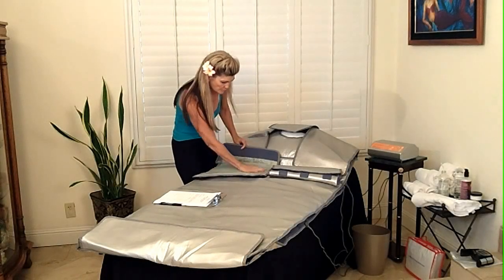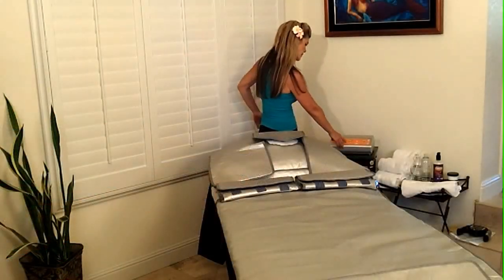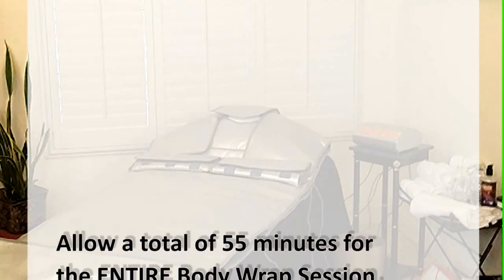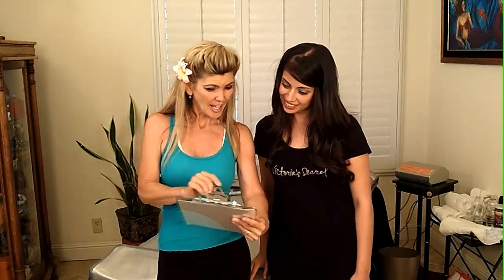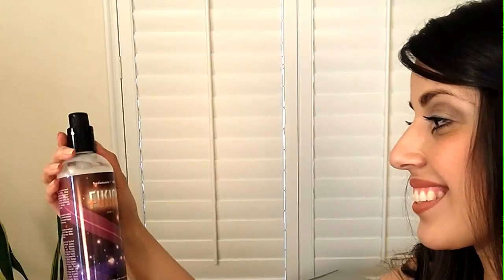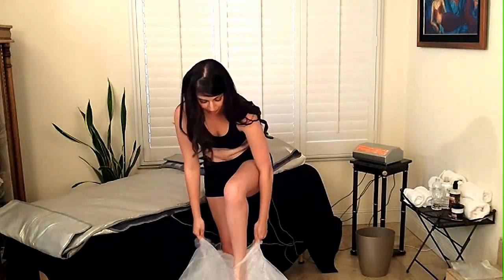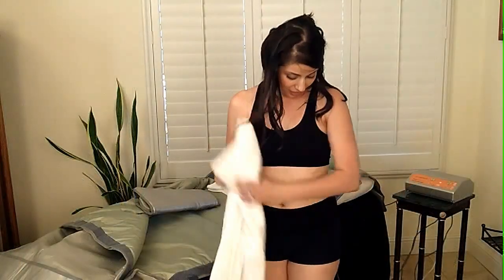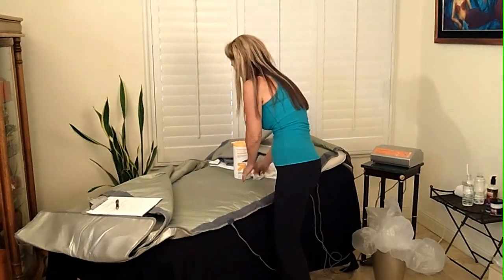SudaTonic™ USA's Training For Tan Salons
SudaTonic™ USA was founded in 2005 and is now in over 350 spas,  salons, wellness centers, and medical offices.  The SudaTonic™ Infrared Body Wrap delivers Far infrared energy in a thermal environment.

SudaTonic™ Infrared Sessions will:

• Burn up to 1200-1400 Calories in a 45 minutes,
• Reduce fat, cellulite and stretch marks
• Detoxify your skin and body
• Speed your metabolism and have increased energy
• Improve your auto immune system
• Improve your circulation and cardiovascular system
• Reduce stress and fatigue
• Relieve aches and pains
• Improve skin tone, complexion and elasticity, leaving
your skin incredibly smooth